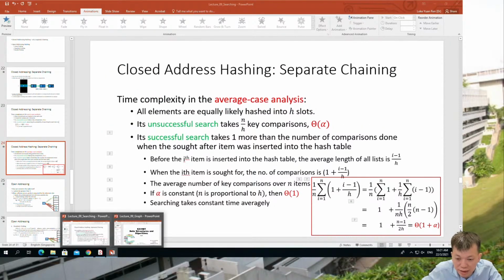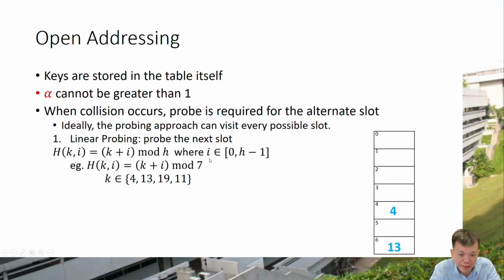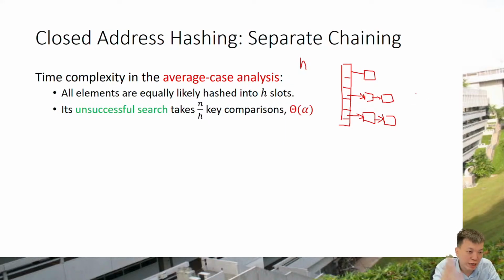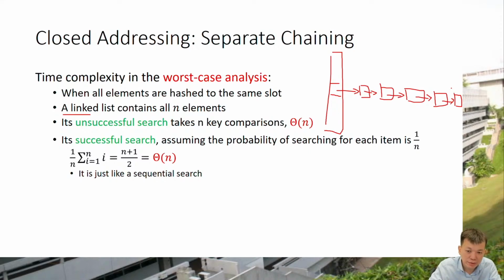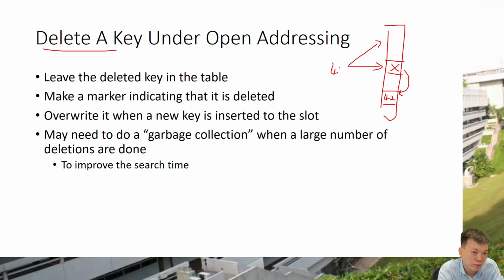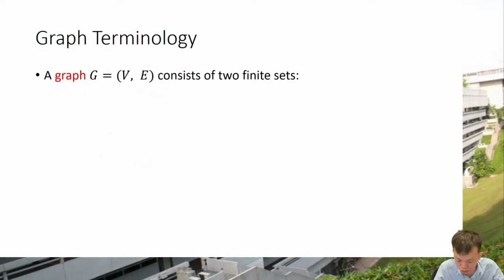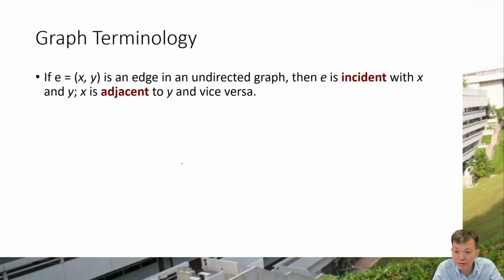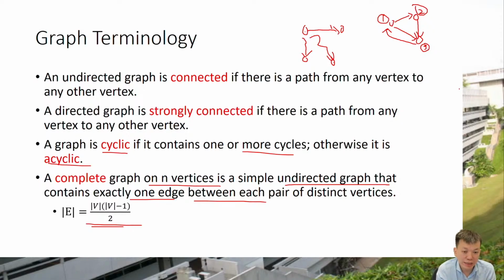CZCE1107 Data Structures and Algorithms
Week 10 Lecture 7 Introduction to Graph Representation